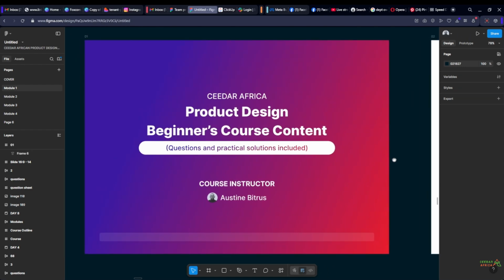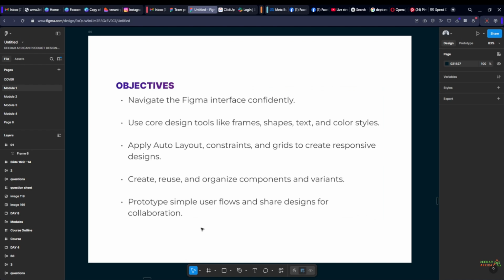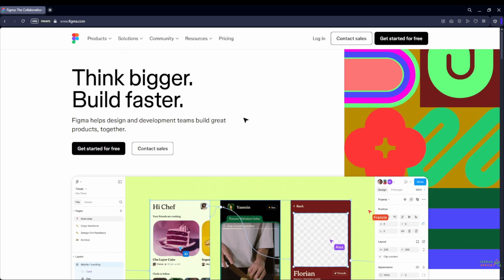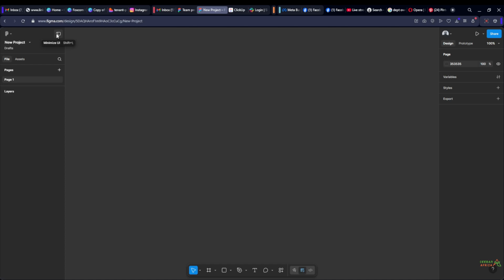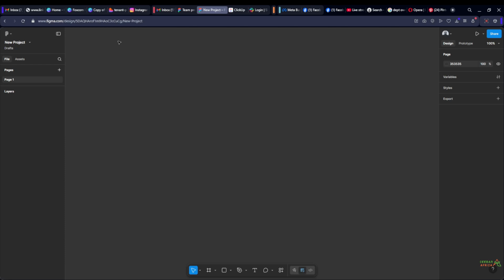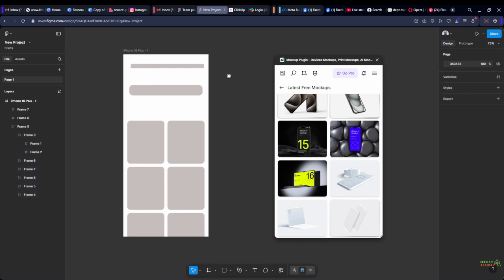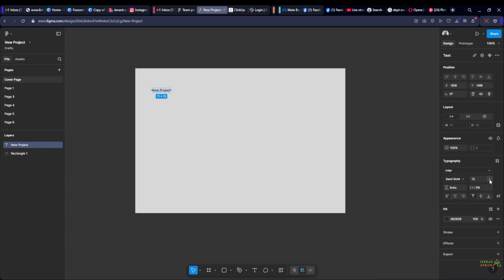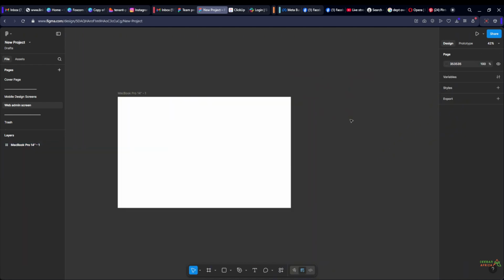Master Figma Fast! Complete UI Design Tutorial for Beginners Auto Layout, Components, Prototypes - 1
Are you ready to level up your UI design skills with Figma?
In this beginner-friendly deep dive, we’ll walk you through everything you need to know to master Figma's core design tools and start building responsive, modern UI designs like a pro.

Whether you're a startup designer, product founder, or creative looking to switch careers—this is the ultimate Figma crash course to build confidence and workflow speed.

🔑 In this video, you’ll learn how to:

Navigate the Figma interface with ease

Use essential tools: Frames, Shapes, Text, & Color Styles

Apply Auto Layout, Constraints, and Grids to create responsive designs

Create & organize Components and Variants for reusability

Prototype basic user flows & collaborate in real time

🎓 Self-practice bonus: Build and share your own Figma component set for any UI idea (mobile app, landing page, etc.)